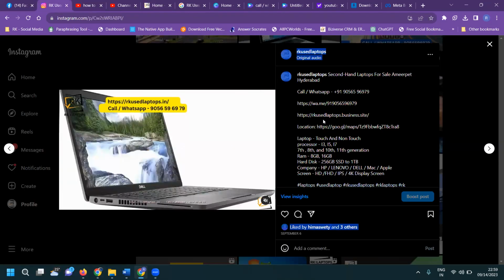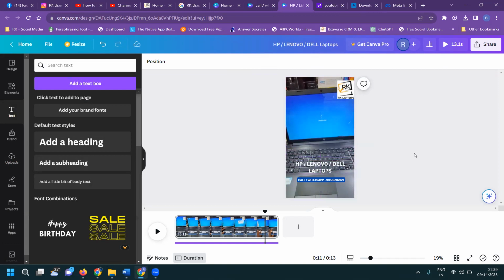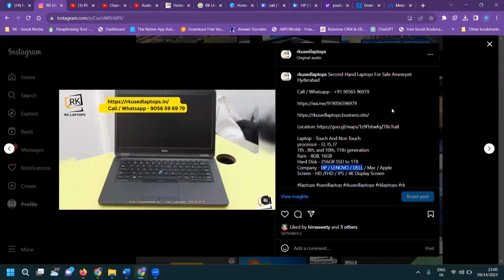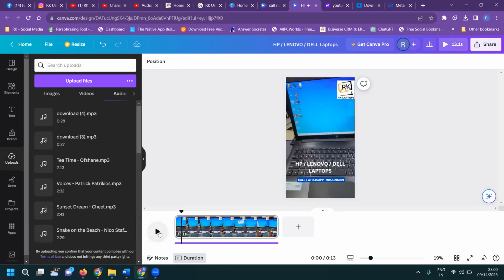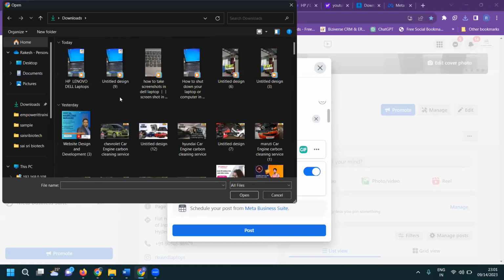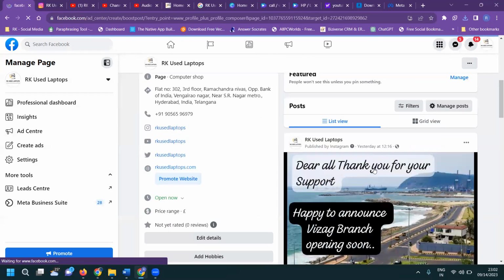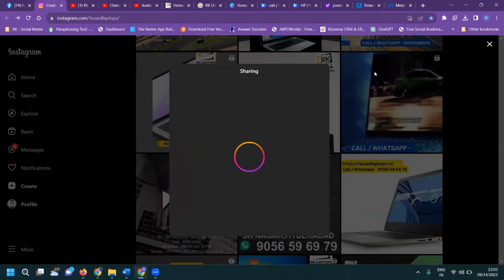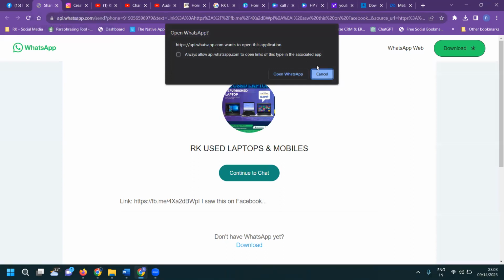How To Make And Market Videos On Facebook And Instagram | Social Media Marketing | Digital Rakesh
It consists of many strategies such as the following:

Web Analytics
Content Marketing
Email Marketing
Mobile Marketing
Video Marketing